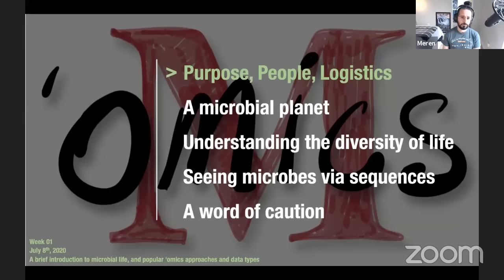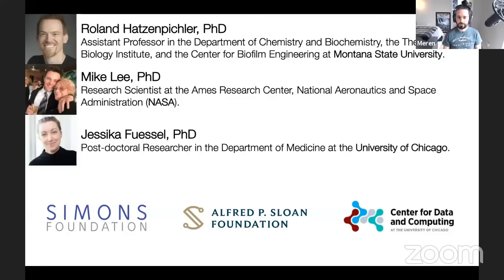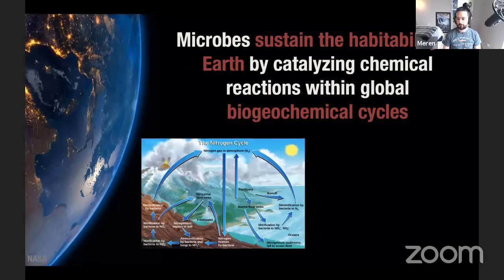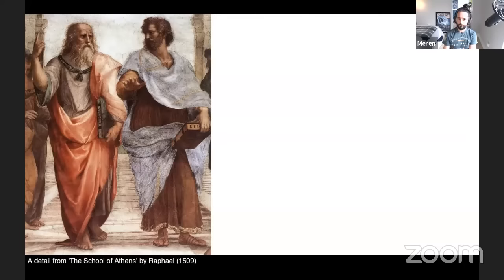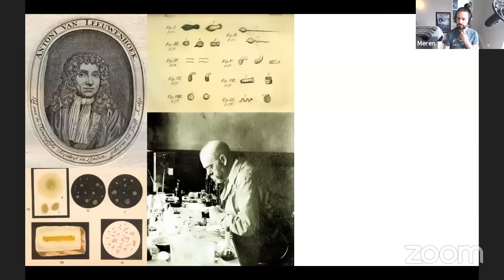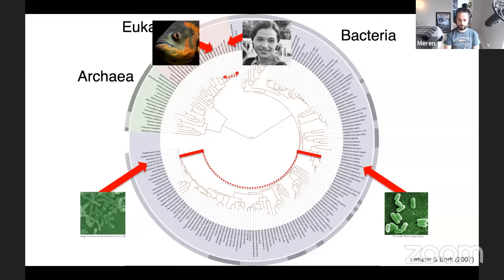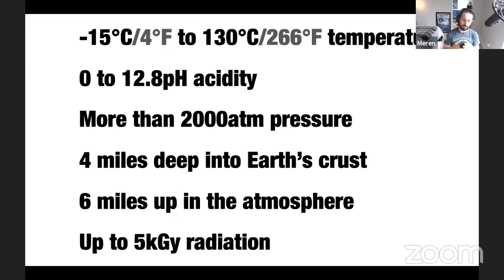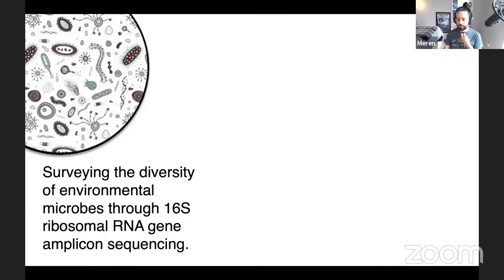A brief introduction to microbial life and 'omics strategies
Thank you very much for your interest for the Microbial 'Omics seminar series. If you wish to skip parts, this is the outline and timestamps of independent sections of the talk:

1:06 Logistics
9:18 A microbial planet
20:37 Understanding the diversity of life
48:01 Seeing microbes via sequences
1:09:12 A word of caution (by Roland Hatzenpichler)
1:38:45 Final words and thanks

Also, please note the following errors:

At 18:30, I am talking about the global carbon cycle, and mention that the remaining 4 gigatons of Carbon that is not taken up by terrestrial and marine life and that each year we add to the atmosphere. Then, I make it sound as if this fact is open to debate. I am sorry for not being clear, but I would like to clarify it here: The amount of carbon our human activities add to the atmosphere each year is not a topic of debate. The effect of the increasing amount of CO2 in the atmosphere is a well-understood phenomenon. The strong scientific consensus from over 1300 independent researchers is that these anthropogenic carbon emissions are the cause of climate change. There is no debate among scientists on this, and the data are clear. You can learn more on this from this accessible NASA resource from here if you are a microbiologist I thank James Riddell for pointing out this error, who also brought up a good point during our correspondence and suggested "we as microbiologists should care about this issue because microorganisms affect the rate of climate change and can be used as a tool to mitigate and adapt to our changing world".

At 29:30, I am talking about Robert Koch and his contributions to microbial cultivation. I pronounce his name quite wrong, and I apologize for that. (while it is not an excuse, I would like to share the fact that I had never heard his name pronounced by anyone, and failed to do my homework and embarrassed myself (Jessika Fuessel, a German scientist who exactly knew how Robert Koch should be pronounced, could not help me as I hadn't shared this part of the presentation with her; hence, I am the only person who should be blamed for this error)). I thank Christoph for bringing this to my attention.

We thank Jessica Pan, who ensured the English subtitles for the video are accurate and readable. Please feel free to turn them on.

Thank you for your patience and understanding.